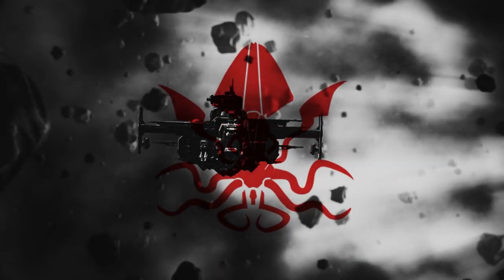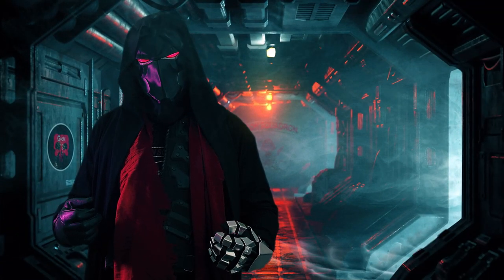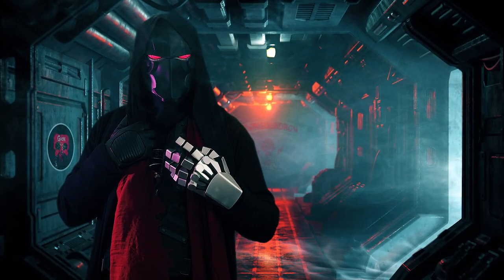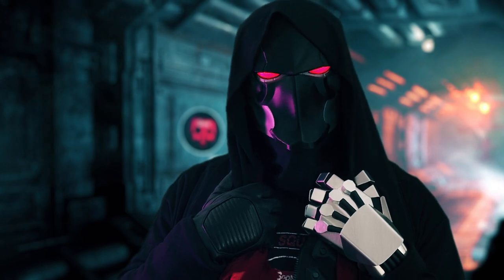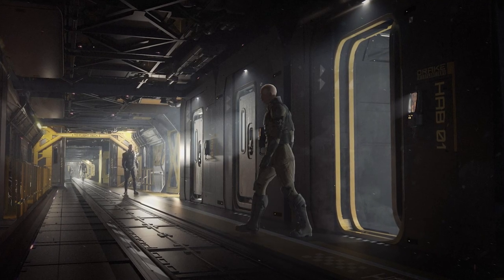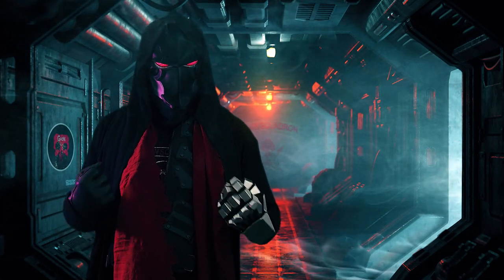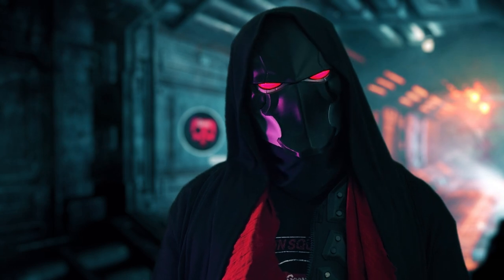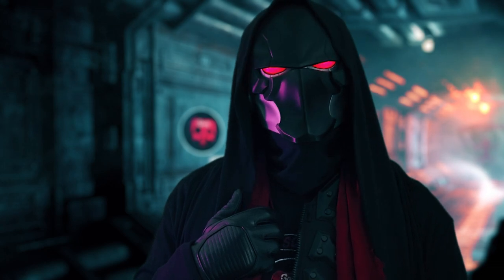The Drake Kraken | An Overview of the Capital Light Carrier | STAR CITIZEN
In this video we go over what we know of the Drake Kraken, both the Base model and the Privateer model. The capital behemoth that's still oh so many years away.

Feel free to join us on the Goon Squadron Discord as we are often chatting on there.

Don't forget to try for the 100i Game Package!